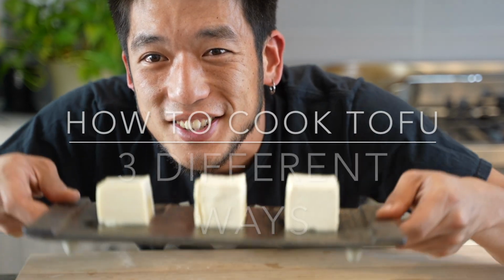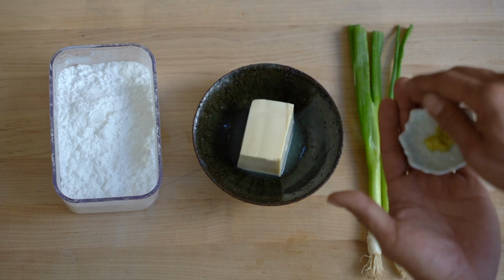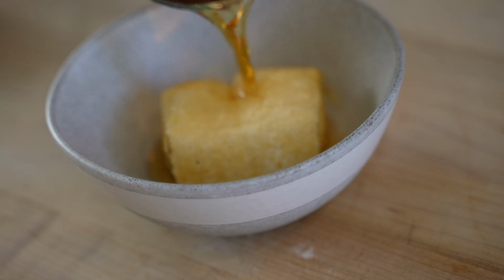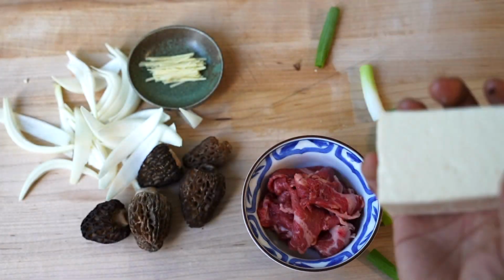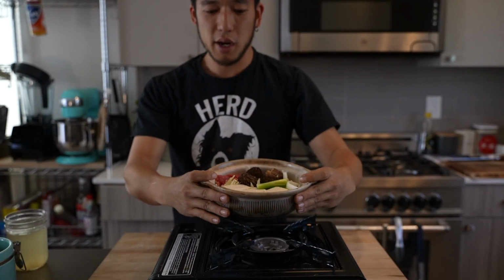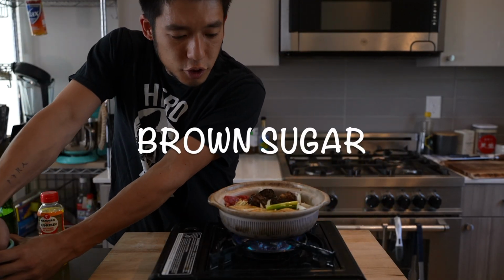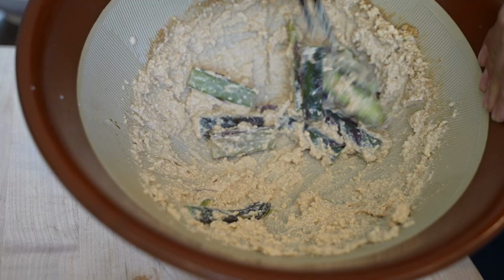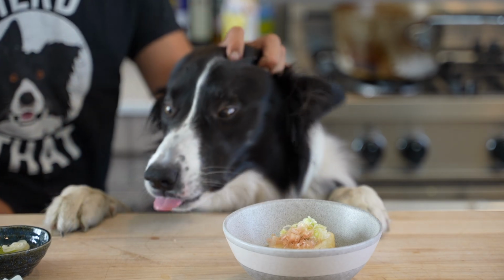Cooking tofu 3 ways!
Learn how Shota Nakajima cooks tofu in 3 different ways.
Inspired from the Tofu Challenge in the Japanese Garden from Top Chef Season 18 Episode 10